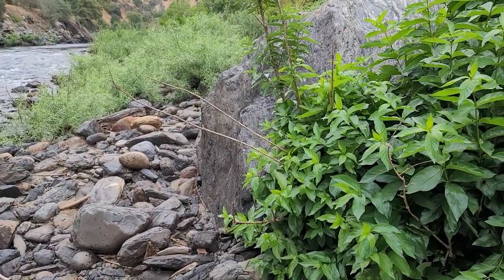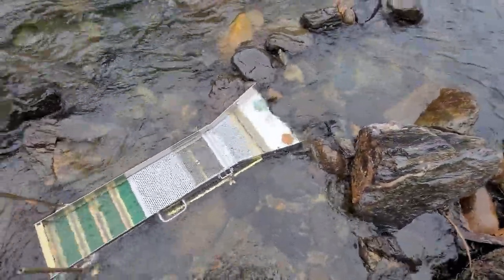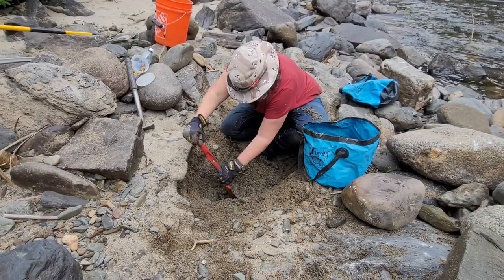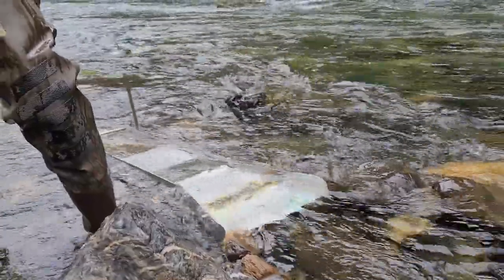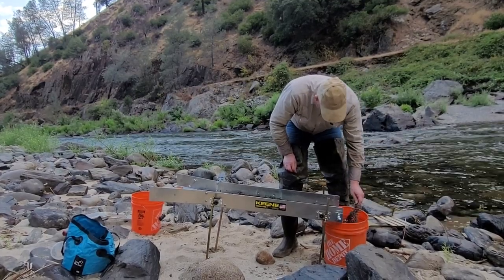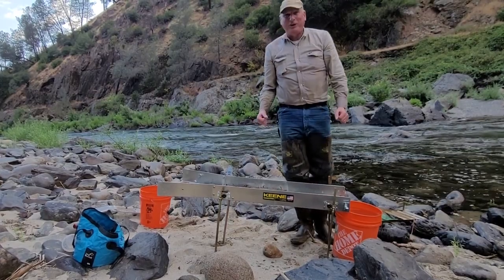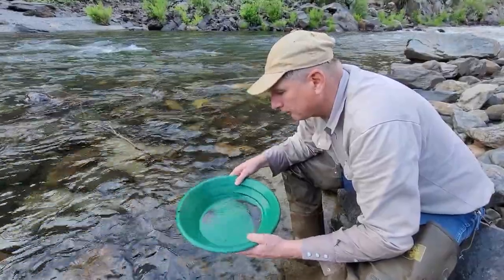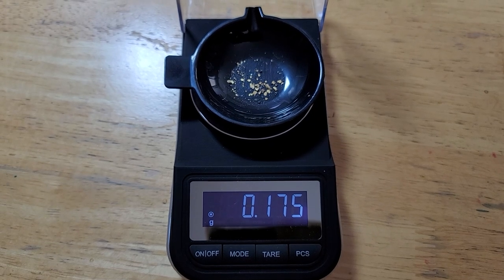We went looking for gold on the Merced River in the rain... Did we find any GOLD?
Rubber Ducky Prospecting #6
Andy and Barbara on the Creek #6 - On this gold prospecting adventure it is raining and 69 degrees when we get started. We are prospecting on a Merced River gravel bar now that the water has receded from the big winter floods. The water is rising from the rain falling up in the watershed which makes things a little more difficult.

Spag Western - Stock Media provided by RudyDrunk / Licensed from Pond5
Cinimatic Drama - Stock Media provided by rawvibrations / Licensed from Pond5

Acoustic Guitar Happy
By: ForestMusic/Jamendo